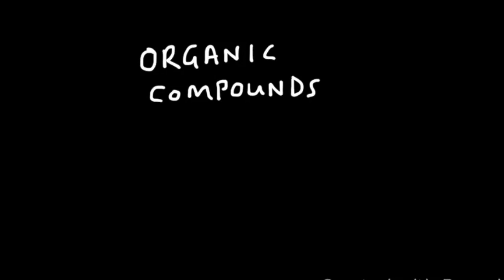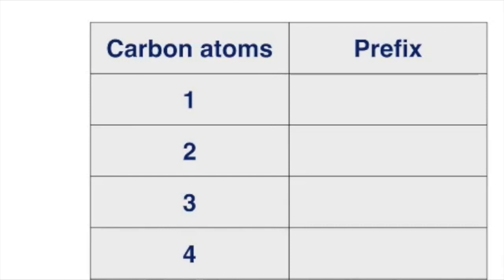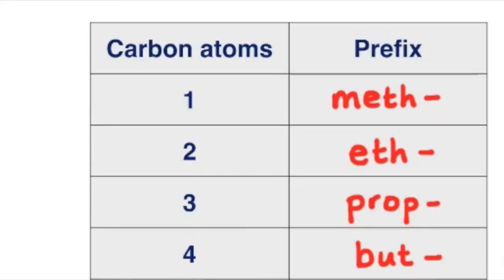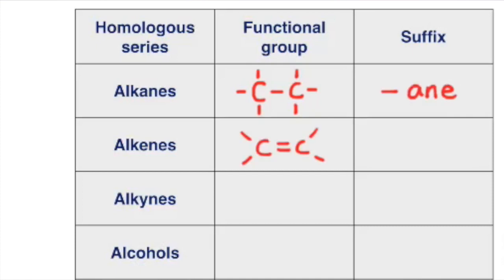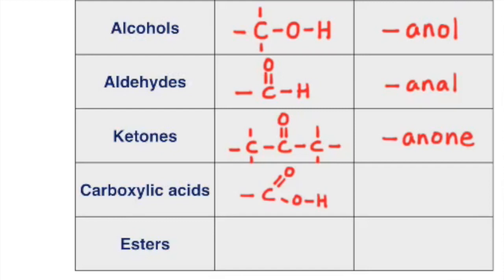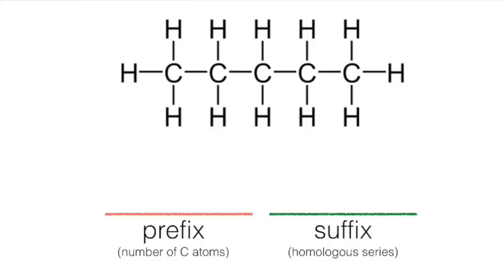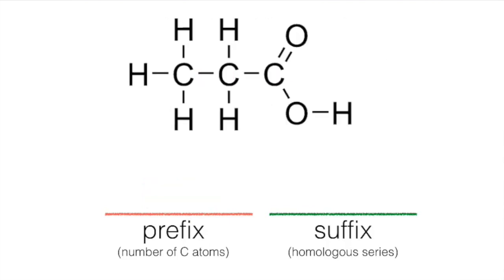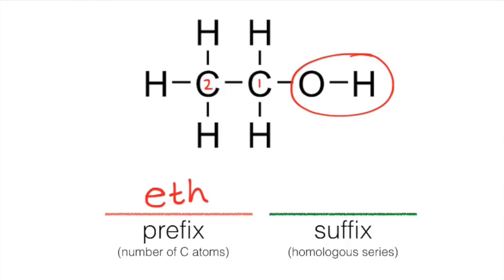Naming organic compounds